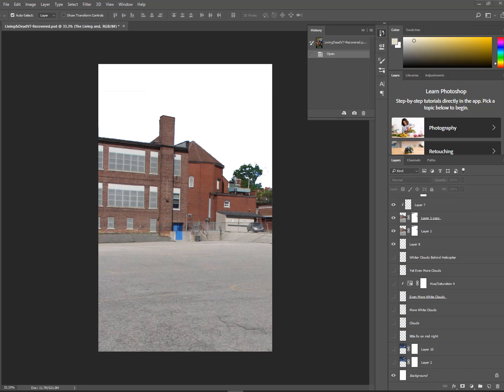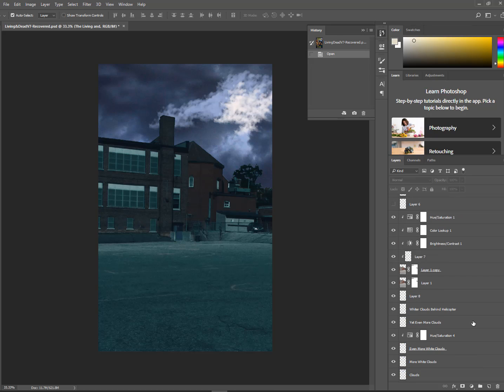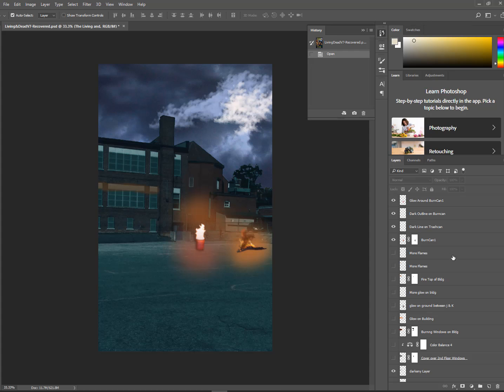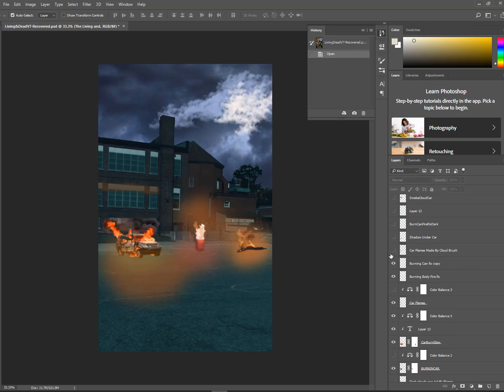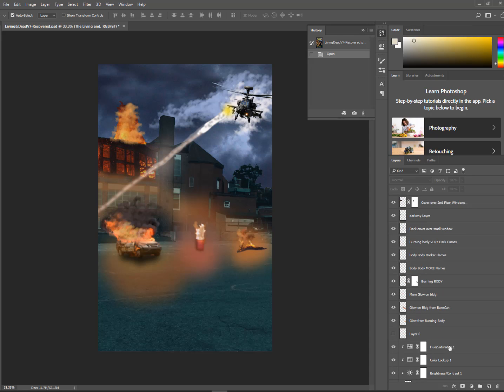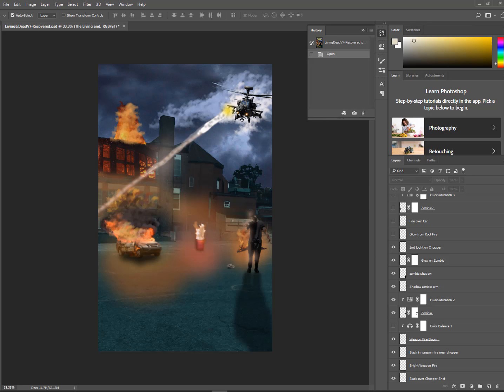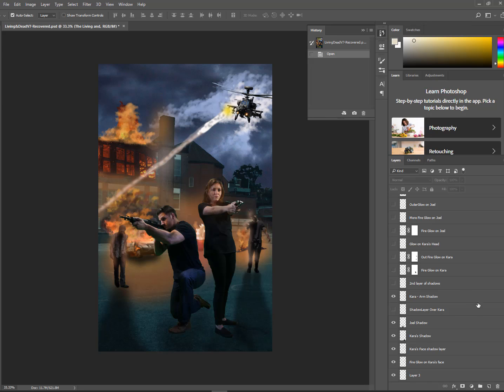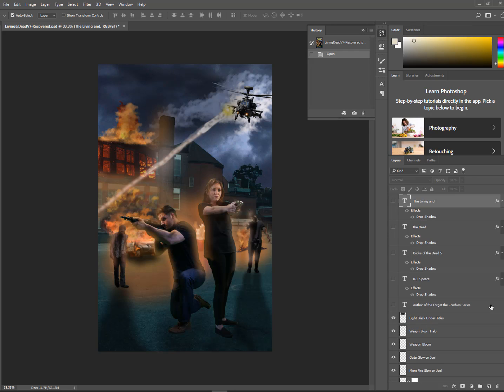The Living and the Dead Cover Creation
The cover creation process for my book, The Living and the Dead: Books of the Dead 5